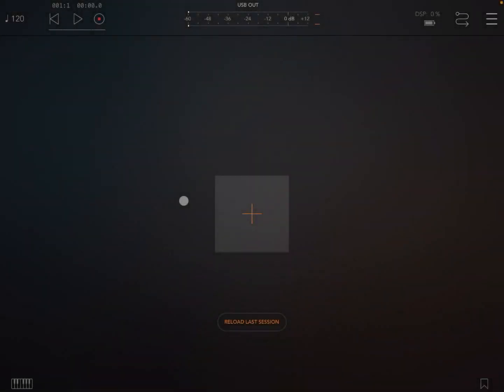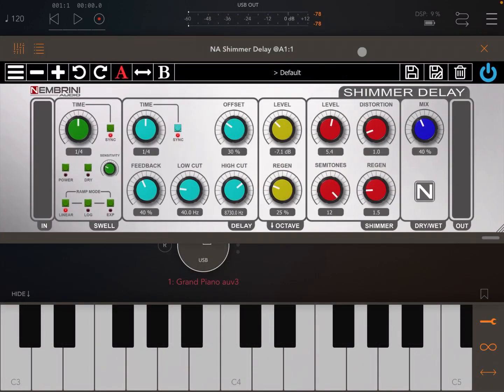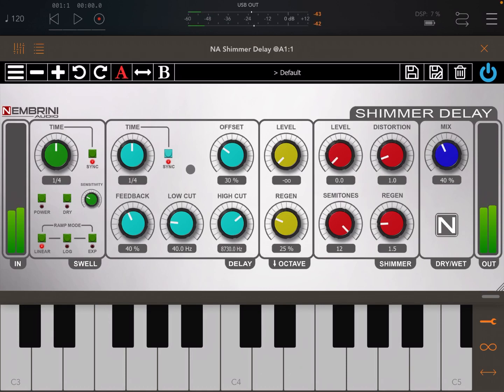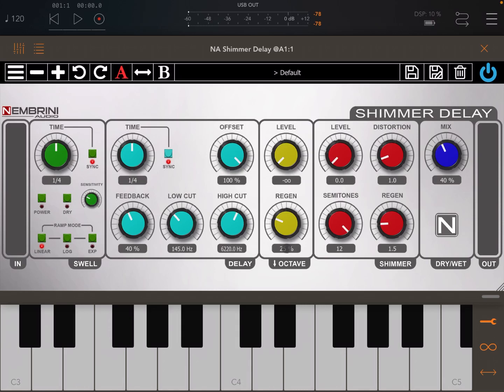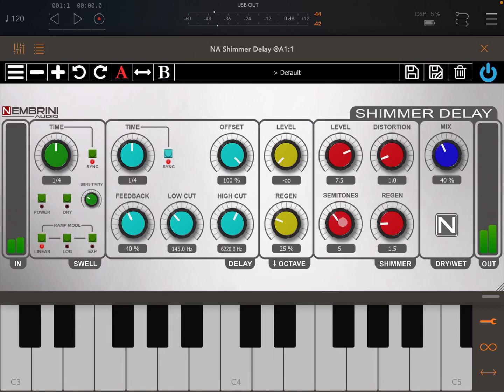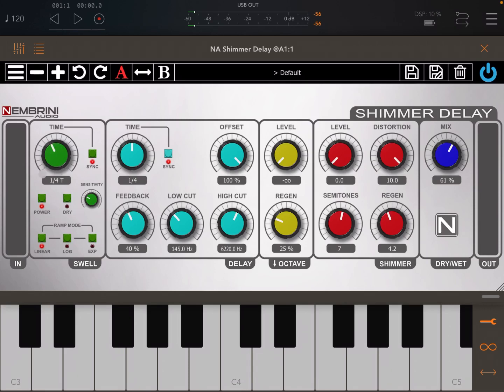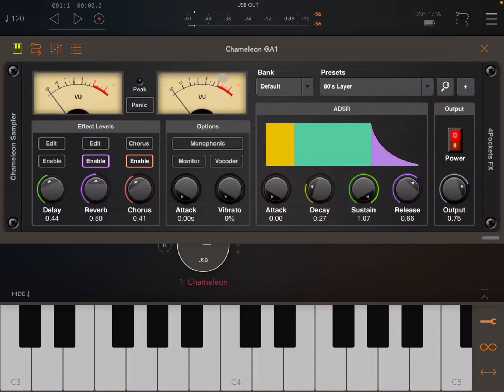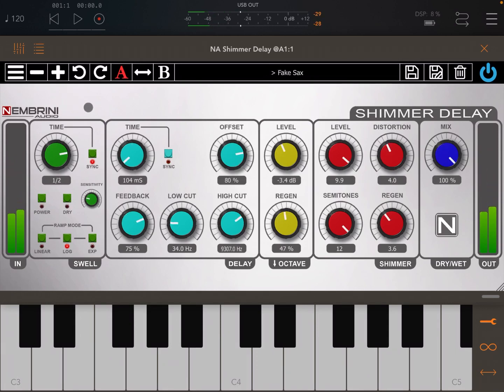Nembrini Audio Shimmer Delay Ambient Machine - Tutorial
Winners:
Slept beats
Mick Turner

Rules to enter the competition to win a code for the app:
1 - Subscribe to the channel, 2 - Click on Like, 3 - Leave a comment about the video on YouTube, 4 - I will choose 2 winners from the comments on the video and update this comment in the next couple of days about who won.